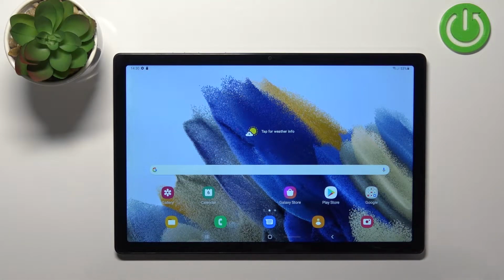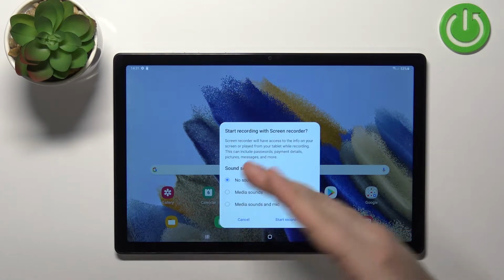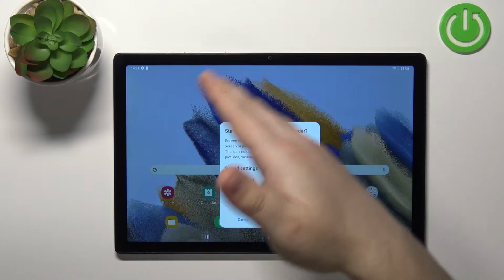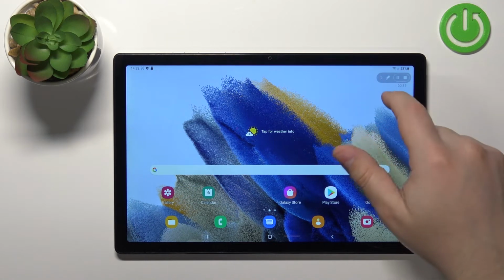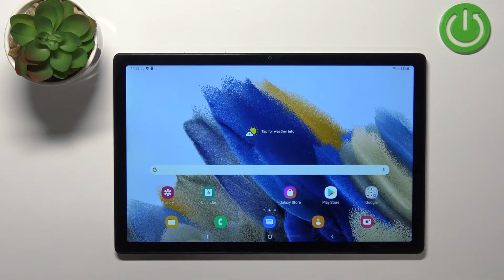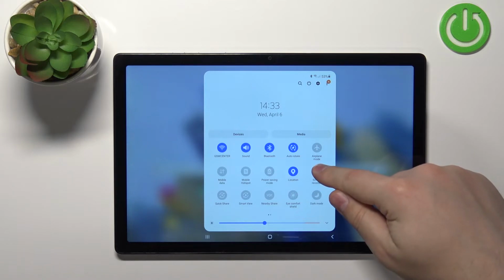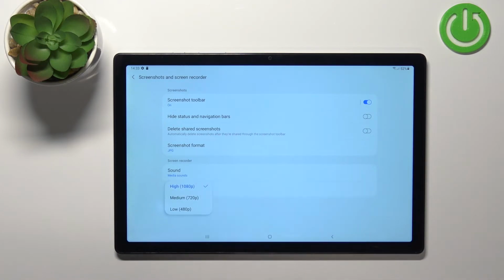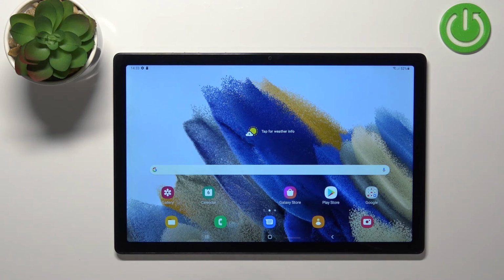How to Record Screen on Samsung Galaxy Tab A8 2022 – Take Screen Recording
Hi there! Check out the video guide below, where we show you how to activate the screen recorder on your Samsung Galaxy Tab A8 2022. You can learn the combination of keys that allow you to comfortably record the screen on your Samsung Galaxy Tab A8 2022 by checking out the attached tutorial created by our Specialist.

How to Record Display on Samsung Galaxy Tab A8 2022?
How to Use Screen Recorder on Samsung Galaxy Tab A8 2022?
How to Activate Screen Recorder on Samsung Galaxy Tab A8 2022?